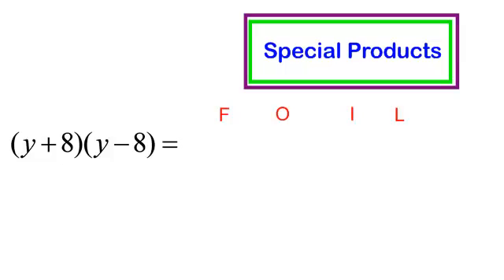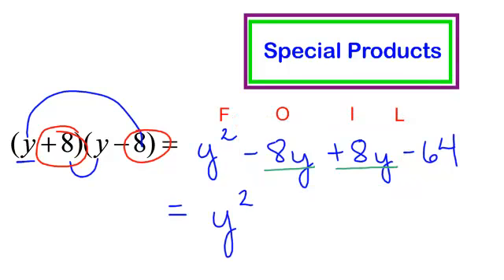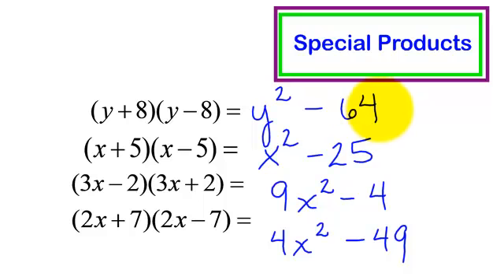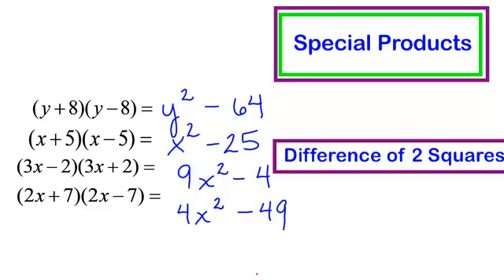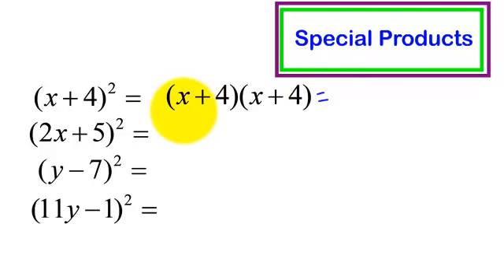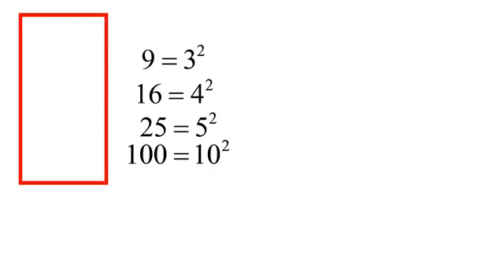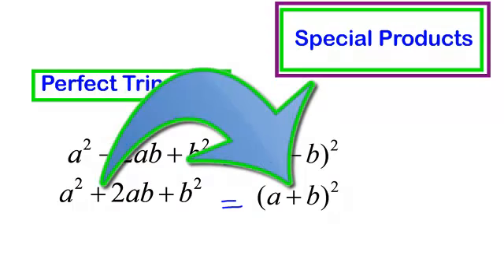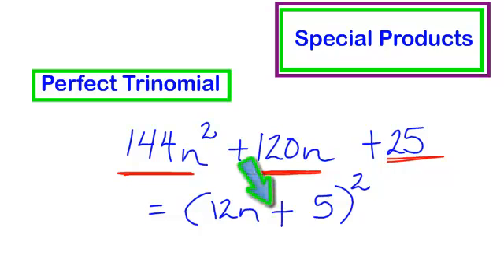Multiplying Special Products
We will learn about multiplying special products.  We will use FOIL first...then see how it relates to special products.